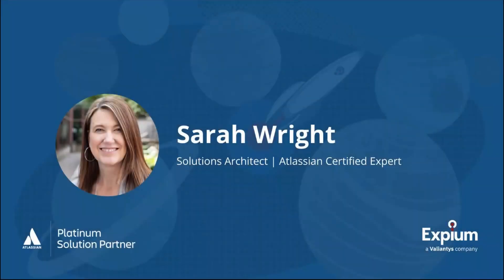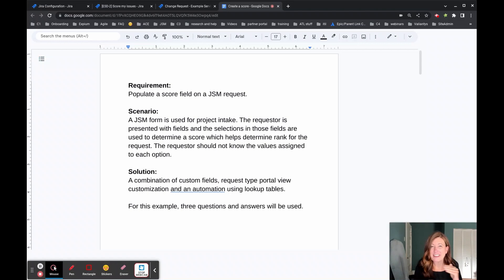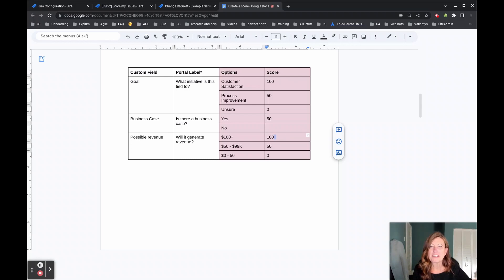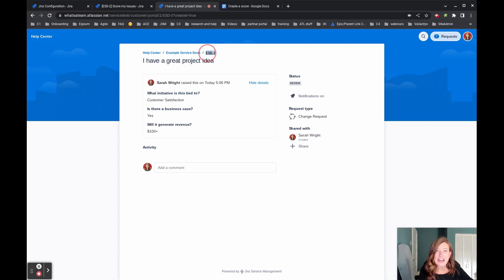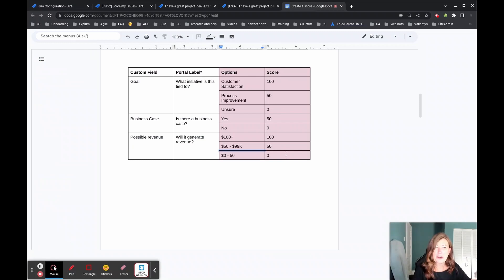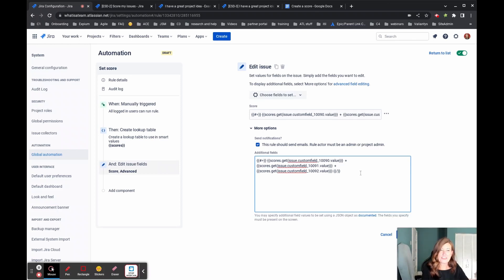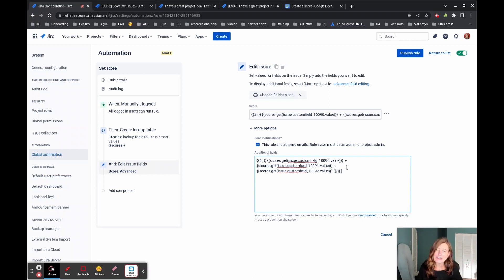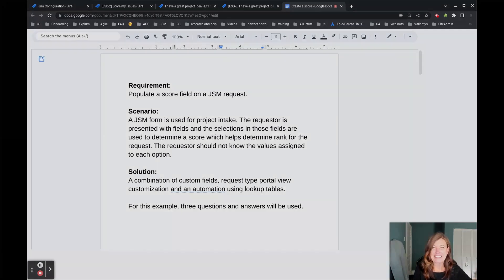Automation Lookup Tables with Jira Service Management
In this video, our experts walk through a use case for using Lookup Tables and Smart Values in automation to assign a score to an intake form submitted through JSM.